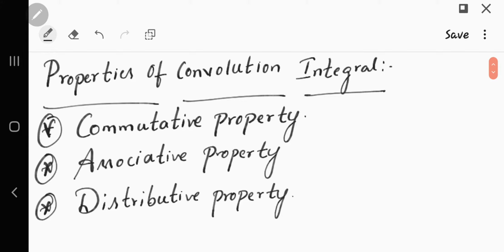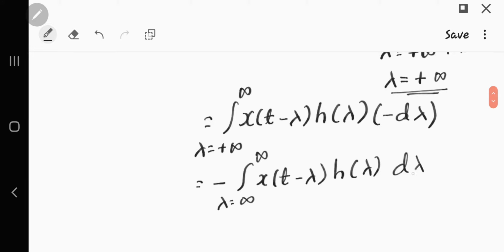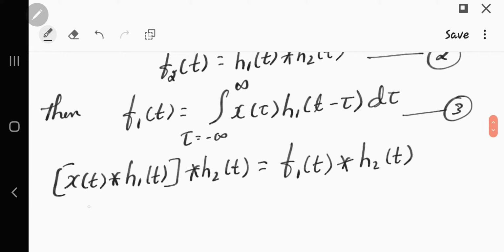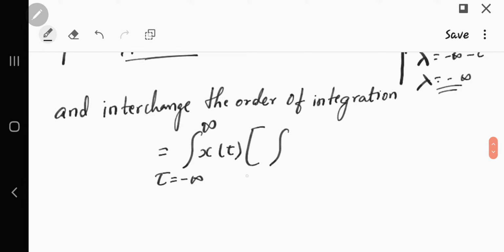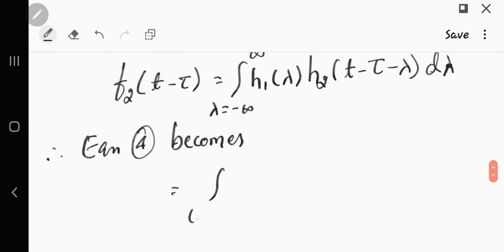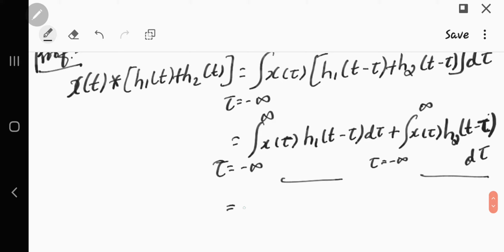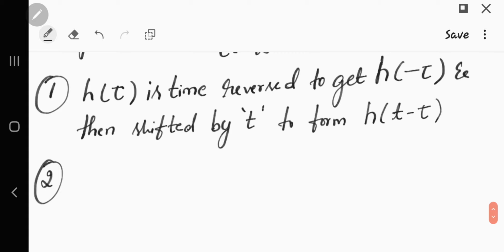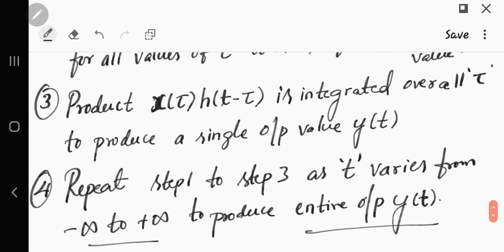Lecture 7: Properties of Convolution Integral